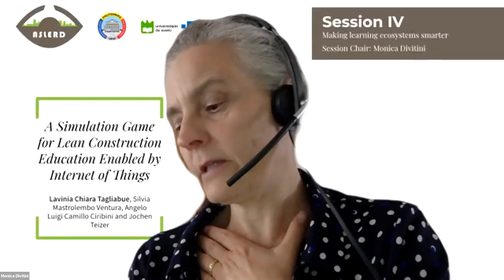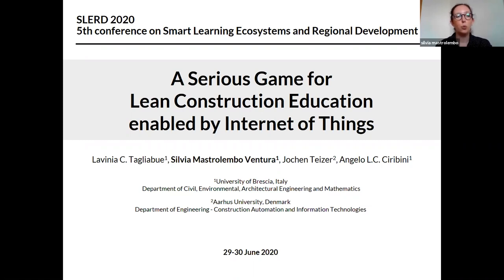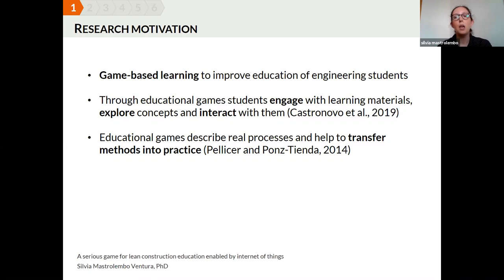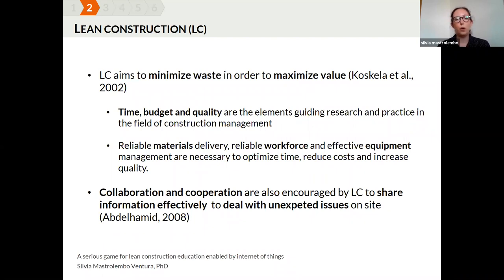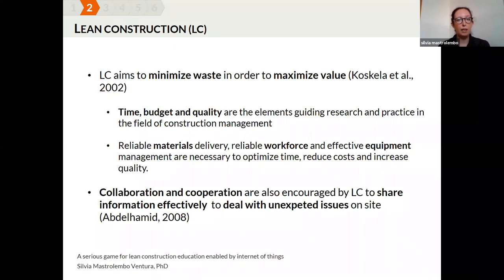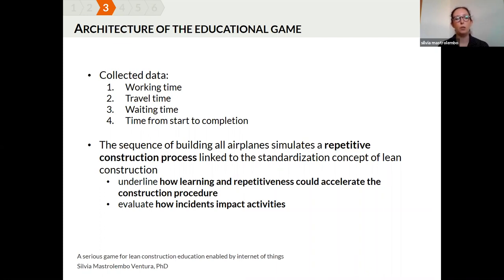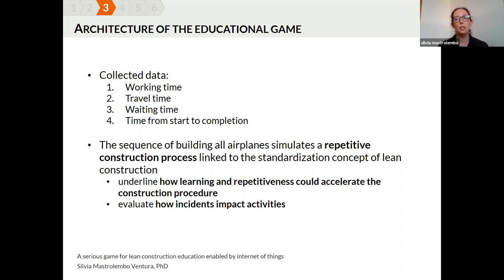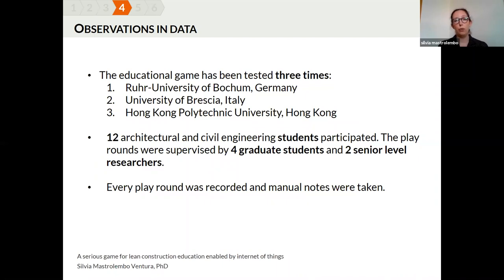SLERD2020 Session IV "A Simulation Game for Lean Construction Education with IoT" Silvia Mastrolembo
Session IV – Making learning ecosystems smarter
A Simulation Game for Lean Construction Education Enabled by Internet of Things
Lavinia Chiara Tagliabue, Silvia Mastrolembo Ventura, Angelo Luigi Camillo Ciribini and Jochen Teizer